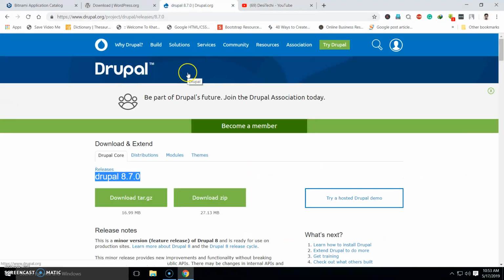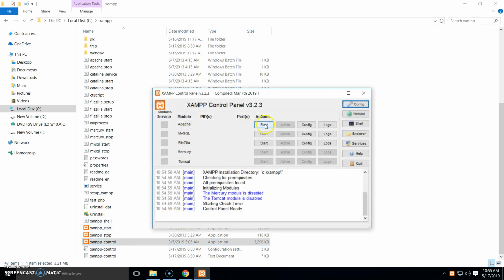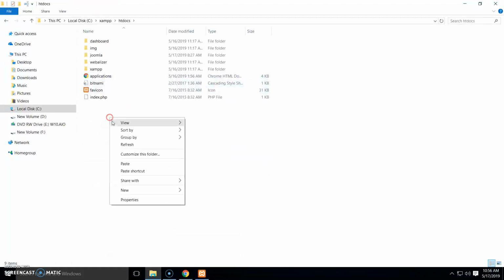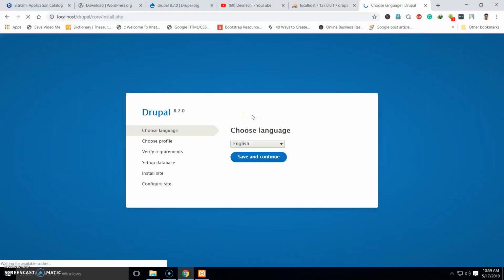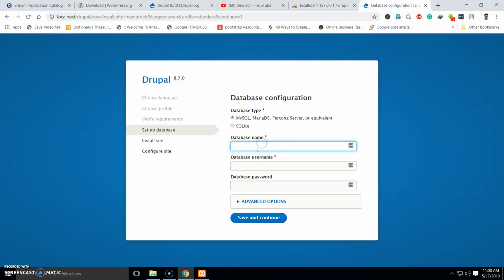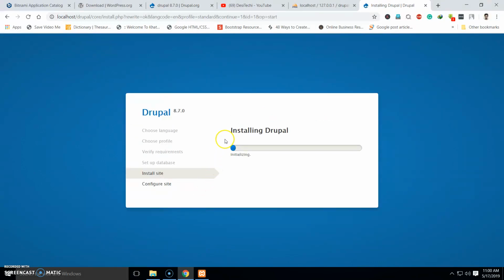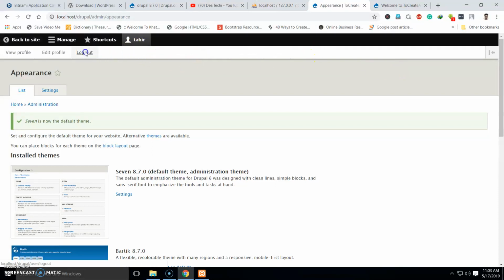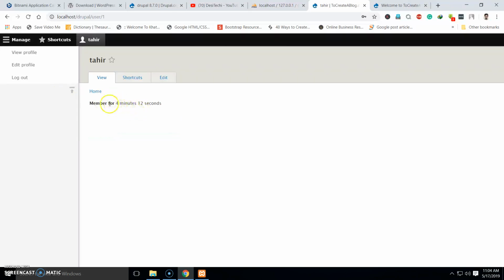How to install Drupal 8 on Windows 10 Localhost with XAMPP